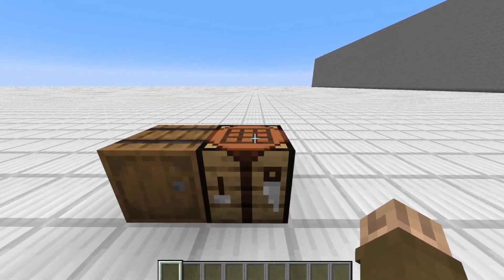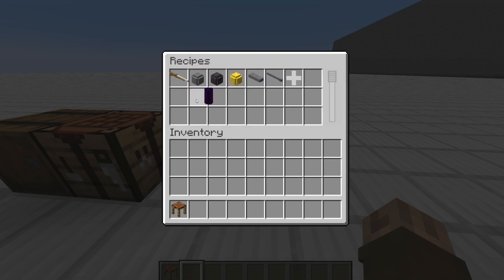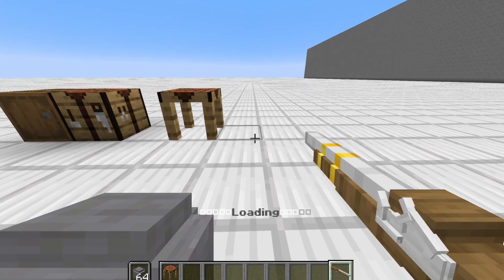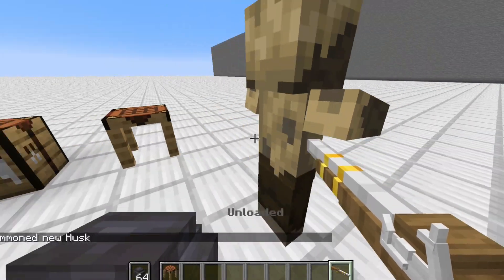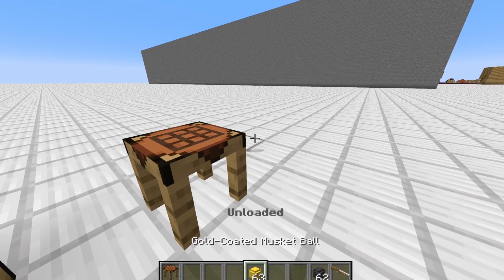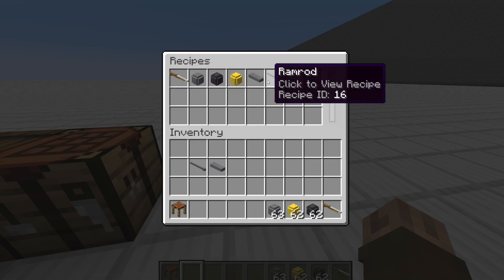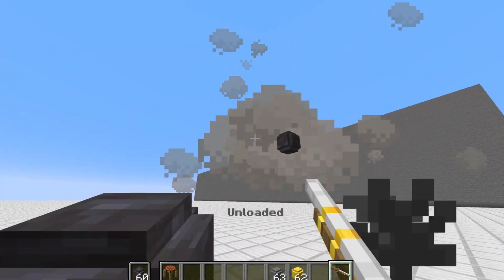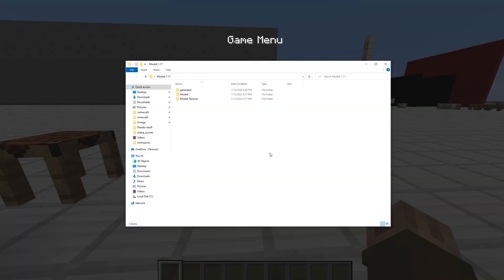Muskets in Minecraft!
In this video I show a datapack that adds Muskets into Minecraft! There is 1 Musket, 2 upgrades, a custom crafter, and 3 types of ammunition.

0:00 - Intro
0:07 - Demonstration
3:14 - Installation
3:32 - Outro